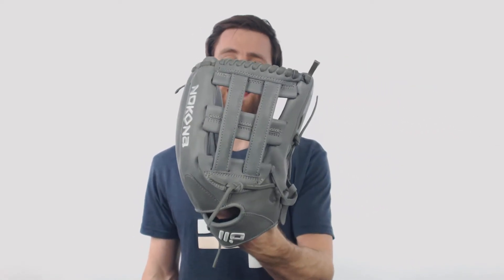Review: Nokona American Kip 12.75" Baseball Glove (A-1275HGR)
This American Kip Glove delivers the high quality leather expected of the American legend glove manufacturer, Nokona!

At JustBallGloves.com, we understand that choosing a new glove can be overwhelming. That’s why we offer a no worries, 100 day return policy on all of our gloves. This incredible return policy allows you to purchase a glove and return it for an exchange or full refund within 100 days of your purchase for any reason. Our number one mission is to make your shopping experience as worry free and enjoyable as possible, so check us out today